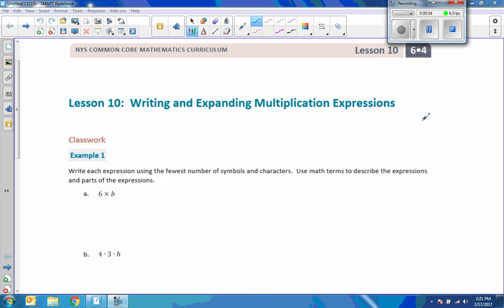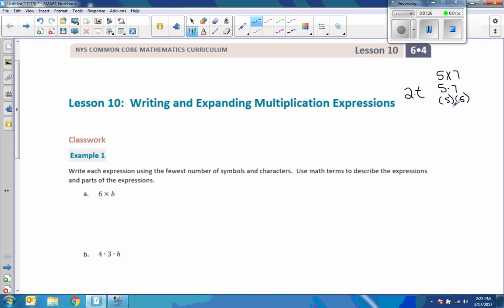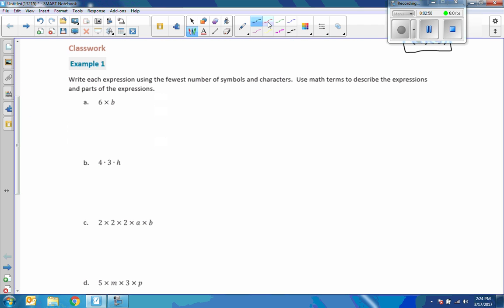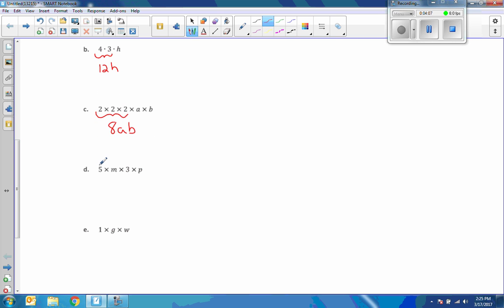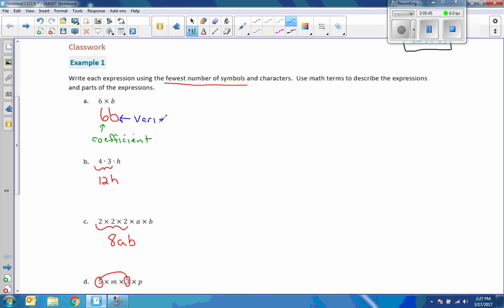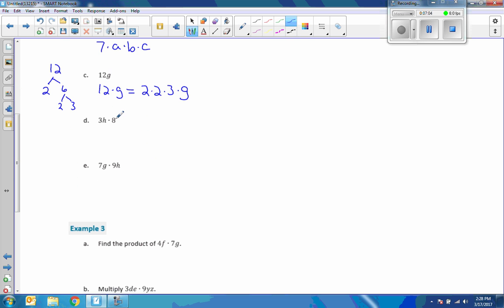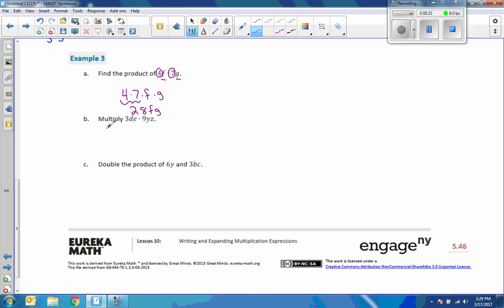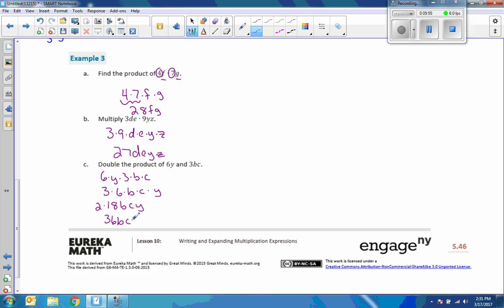Math 6 Module 4 Lesson 10 Video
Writing and Expanding Multiplication Expressions